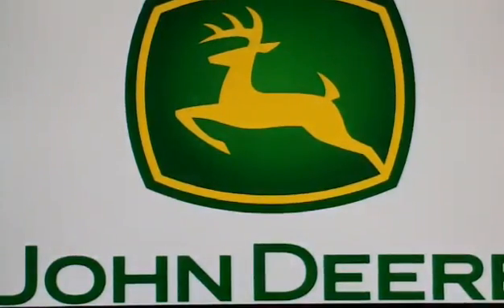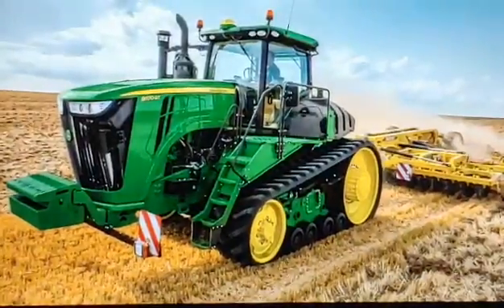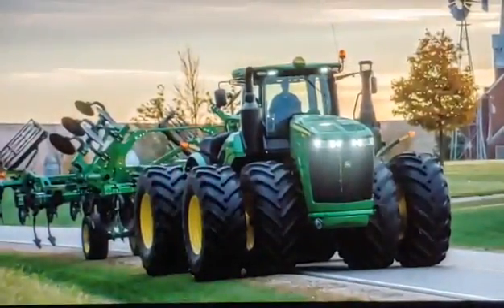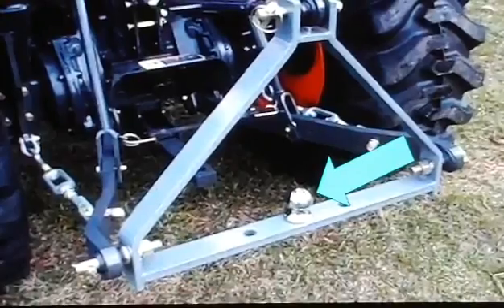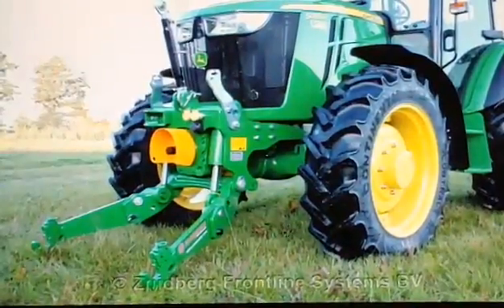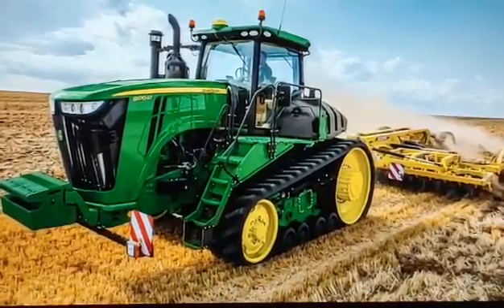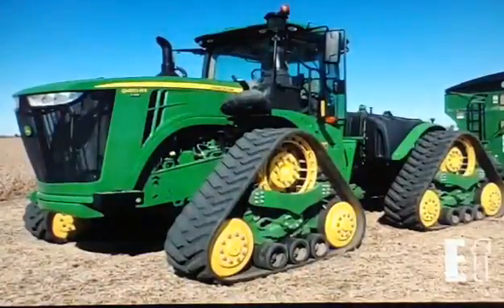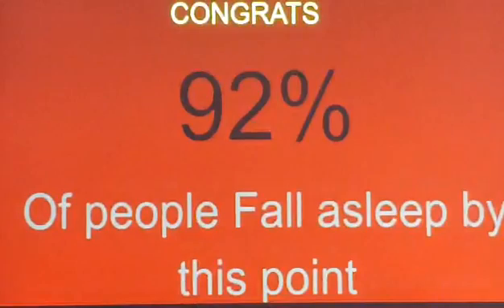My science fair project on John Deere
this video was originally made for a Facebook science fair but I thought you guys might want to see it too so here it is. ENJOY!!!